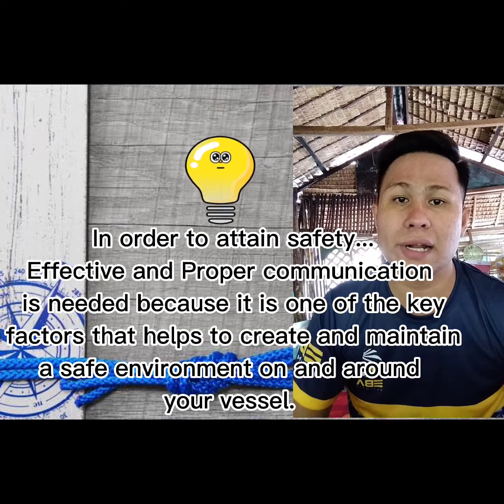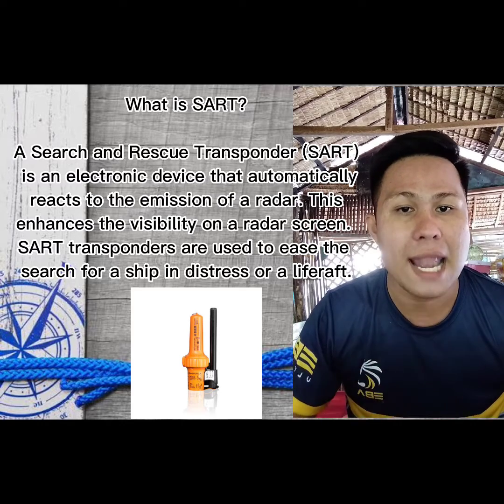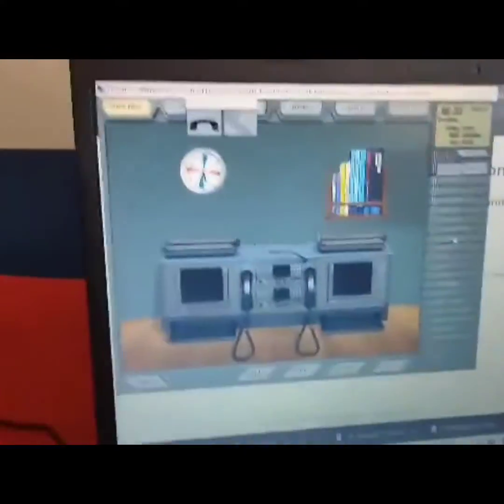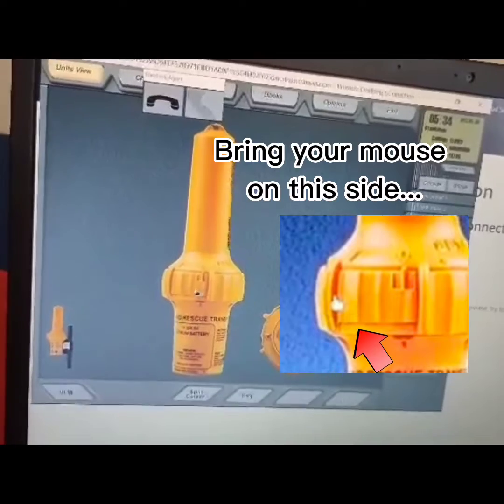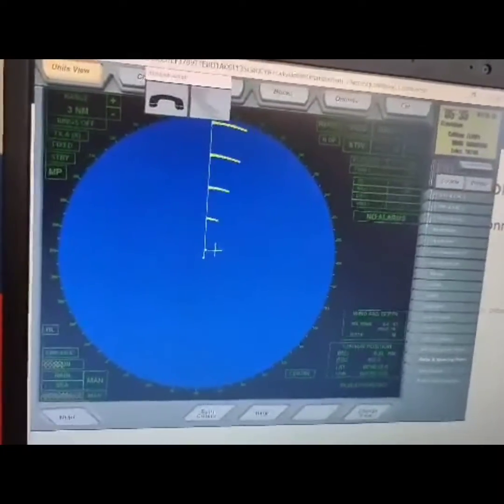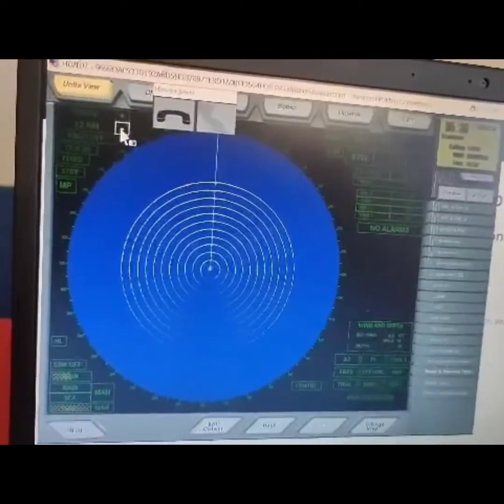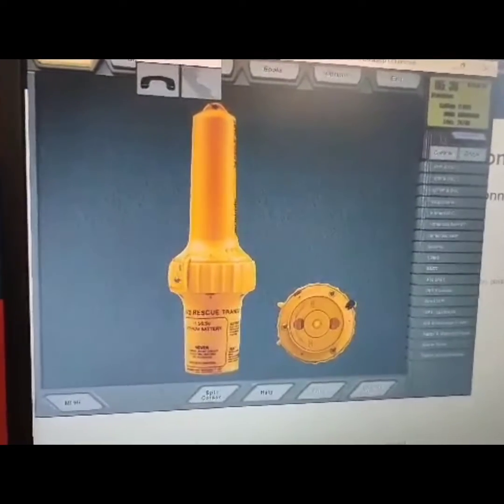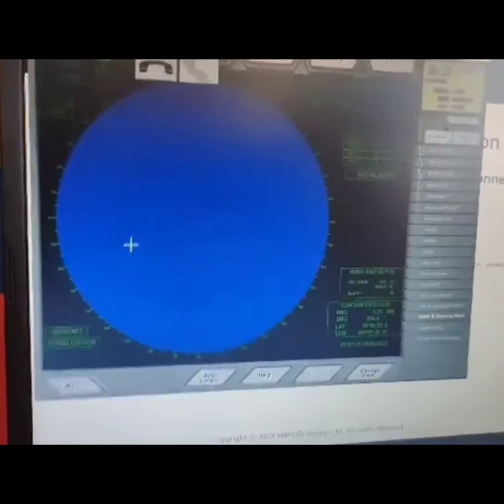TUTORIAL ON HOW TO PERFORM MORSE CODE (ALPHABET SOUNDS) AND TO ACTIVATE SART AND RADAR.